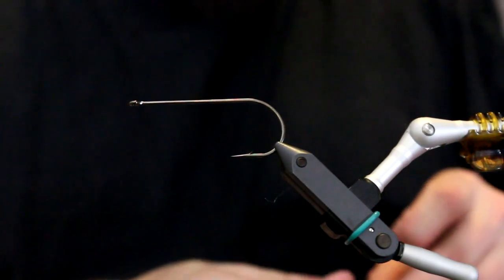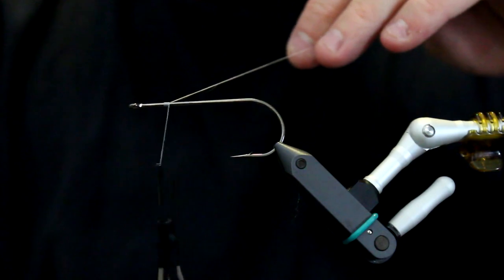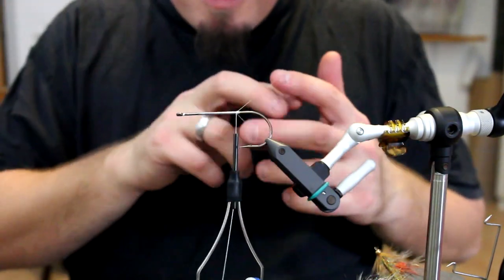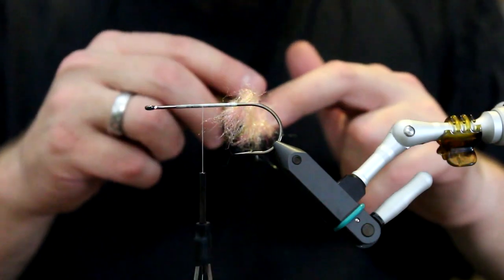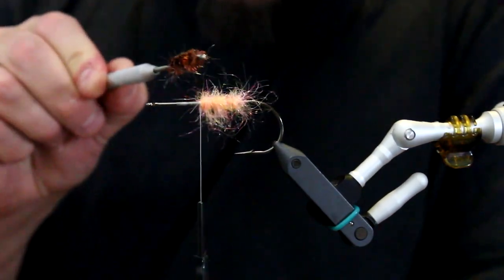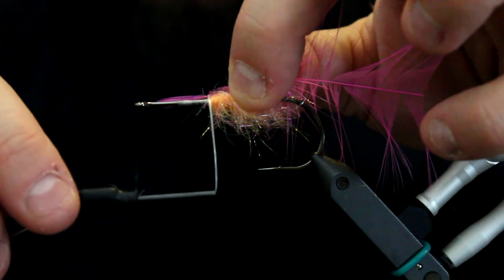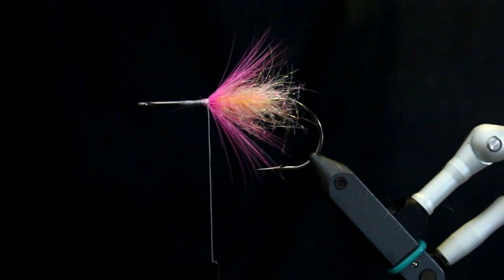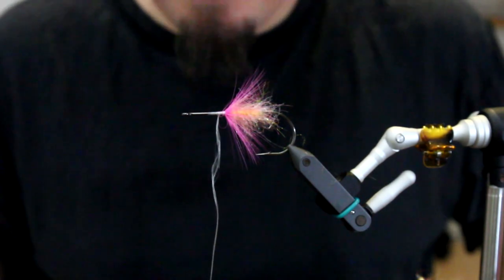Fly tying lesson - A comprehensive guide on how to use the fly tying tools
Fly tying tool and material tutorials: I have made and will make even more videos about fly tying tools and vises how to use them. Also I have done several video about the different feathers, types of artificial hairs, Flash materials, neutral hair and tube fly components like futurfly, Pro Sportsfisher, Tiemco, Renzetti, Whiting, Keough, and many more. The fly patterns and guides on this channel, are all proven and have all caught seatrouts. I tie and use these flies myself and I hope the fly tying guides here is useful and can help you.